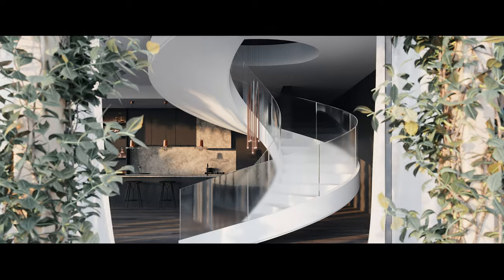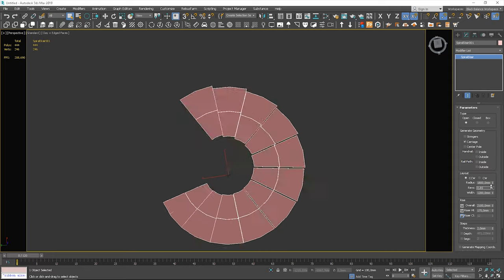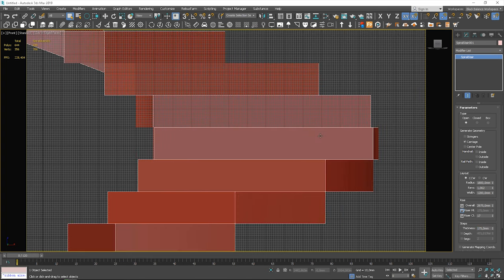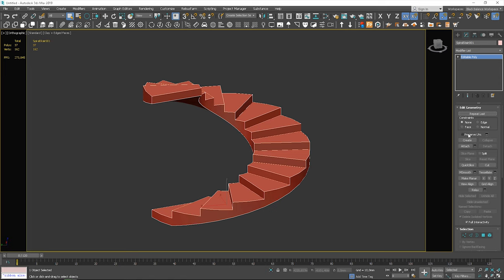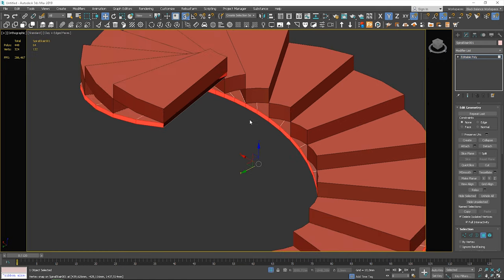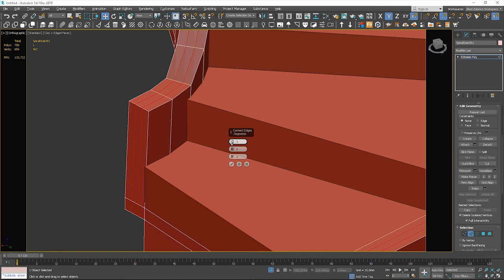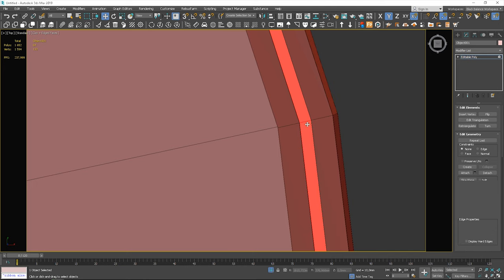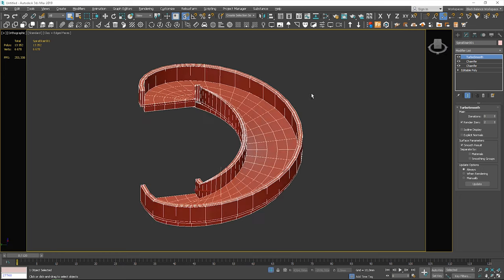Spiral Stairs Modeling | 3ds Max Modeling Tutorial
In this tutorial, you will learn how to model spiral stairs in 3ds max. You can use them f.ex. in visualization or animation of a lobby or penthouse space. Try it in your arch-viz image!

⏱️ Timestamps
0:00 Intro
0:16 3ds max stairs object
3:58 Editing the stairs
8:27 Glass railing
10:19 Smoothing